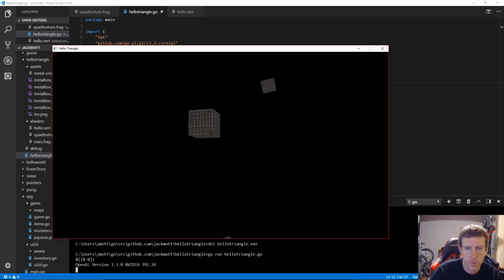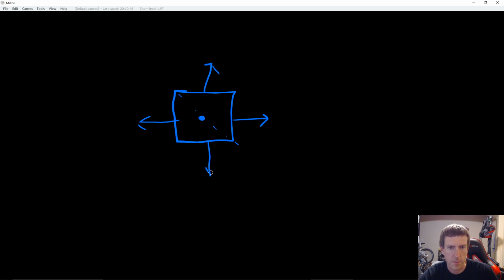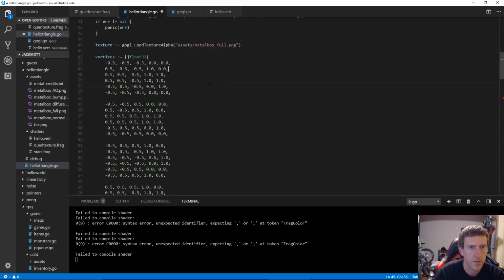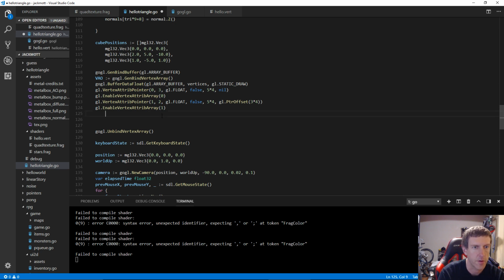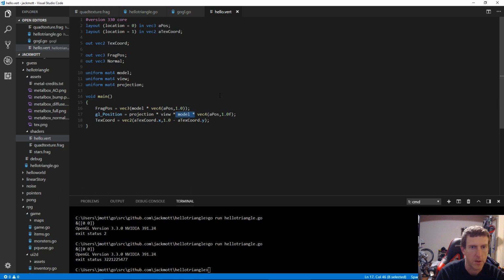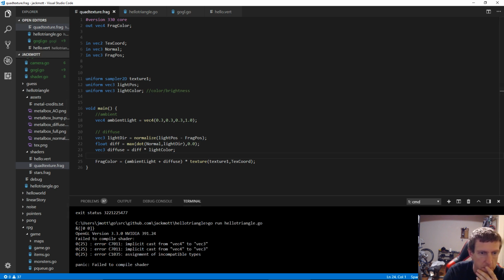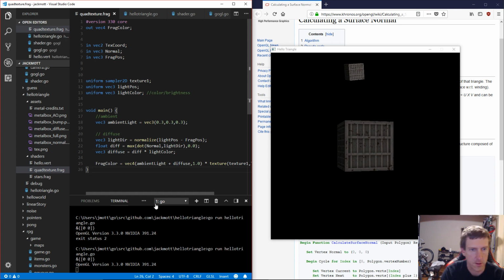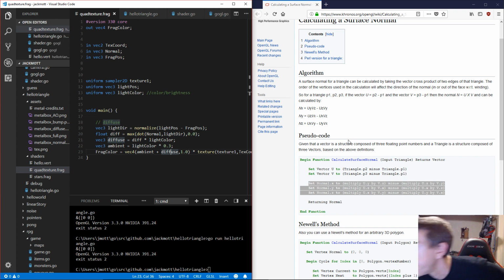Games With Go 45 - OpenGL - Lights!